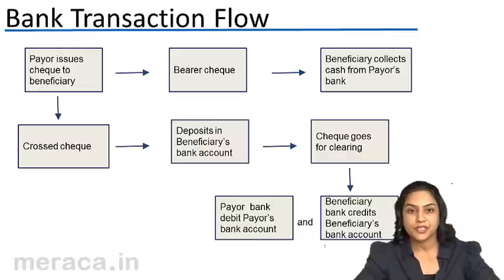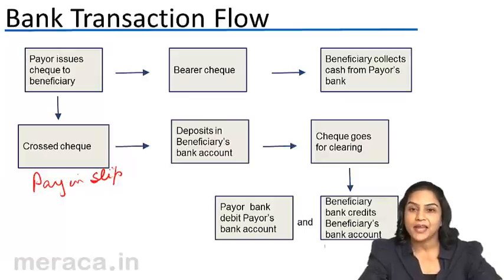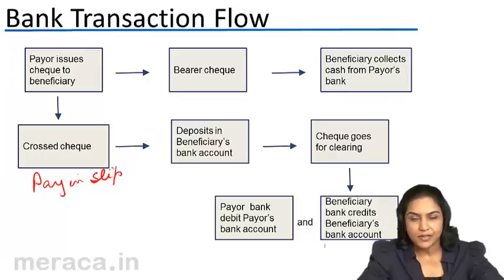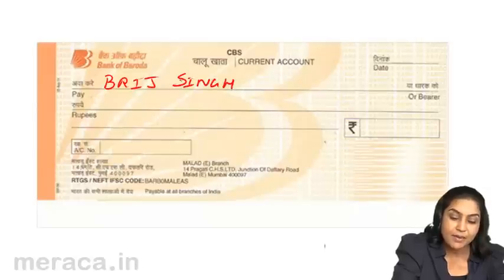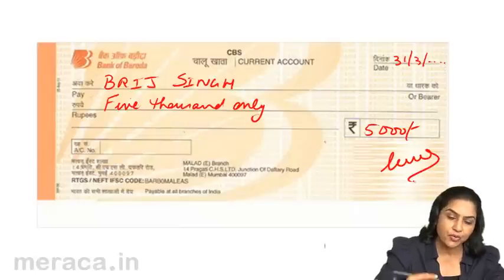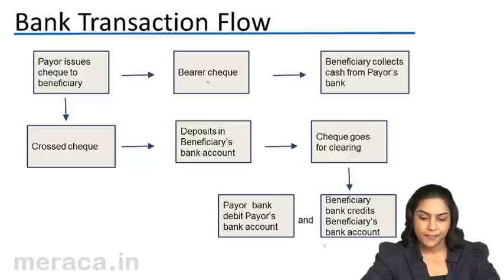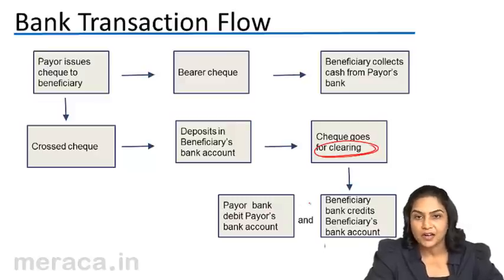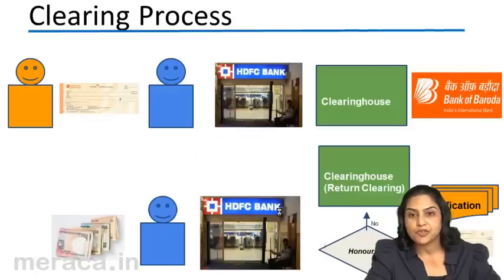Learn How Cheques are issued | Bank Reconciliation Statement(BRS)| CA CPT | CS & CMA | Class11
Learn How Cheques are issued, Learn for free Bank Trancation Flow, Why do we prepare BRS and How to Prepare BRS.For Details